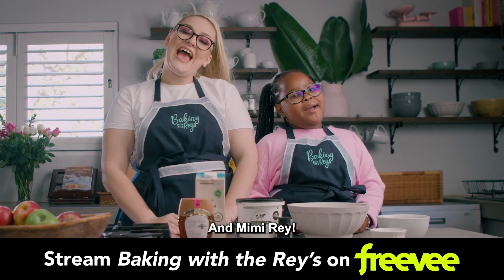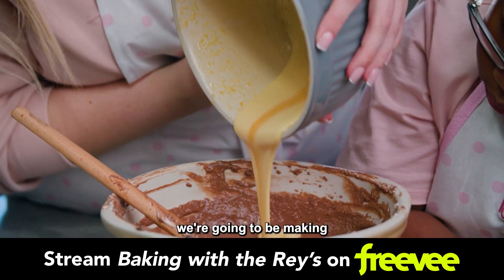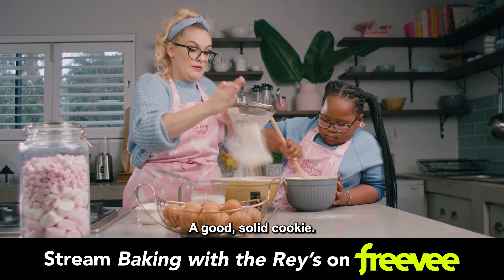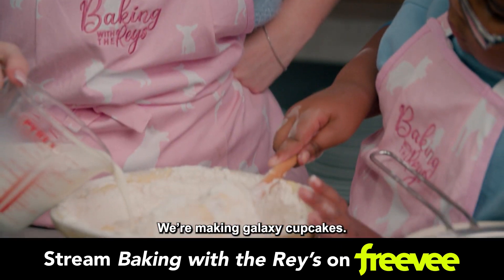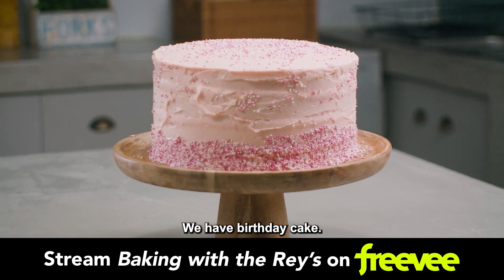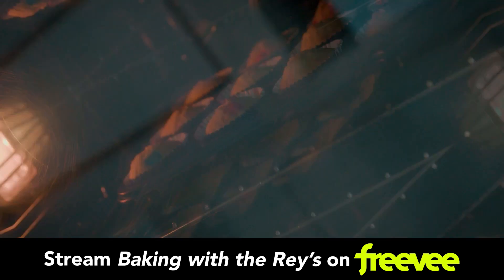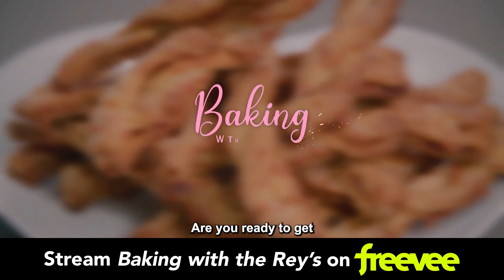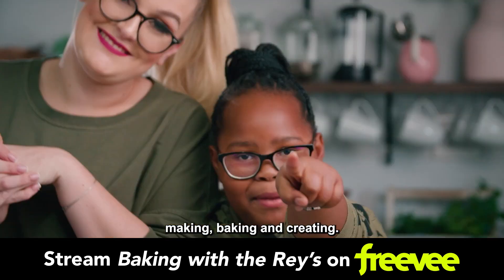GravelRoadDistribution DynastyTelevision BakingWithTheReys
Baking With The Rey’s is a short-format cooking series filmed in the family kitchen of SA House artist, Holly Rey. The series is based on making baking accessible for kids and reigniting the love of baking for the family. Baking With The Rey’s will show you how to create fun activities for kids while baking healthy delicious snacks and lunch box fillers for the family.